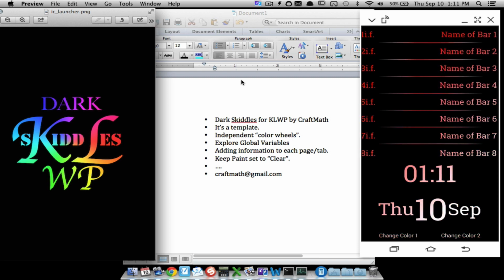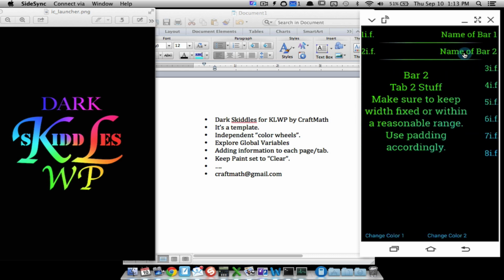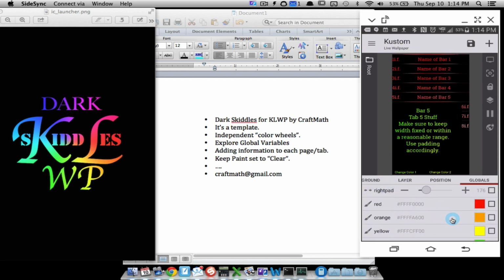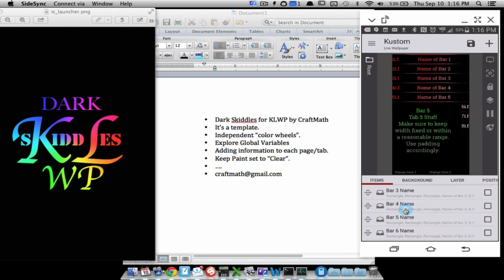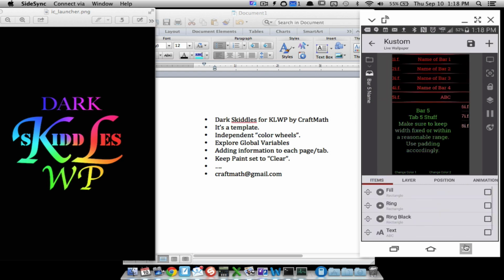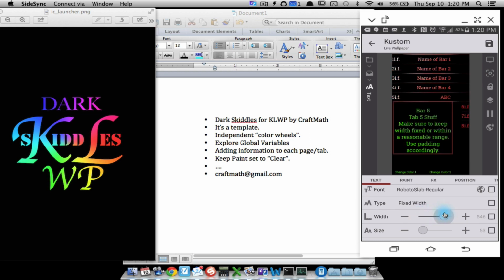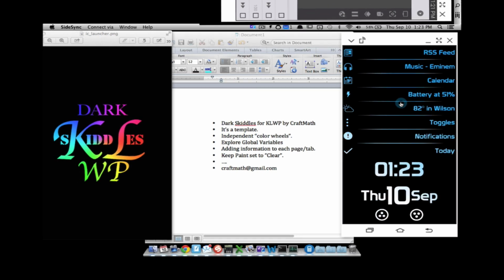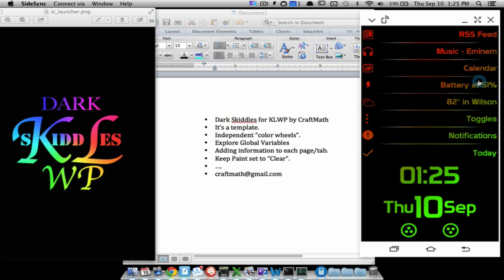KLWP: Dark Skiddles - A PlayStore Template